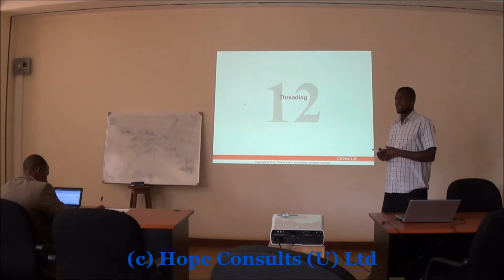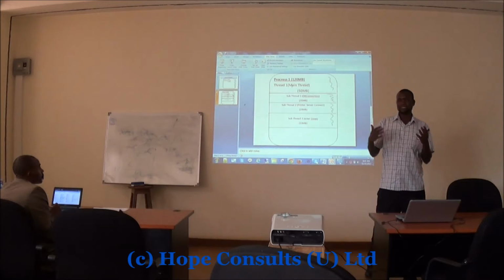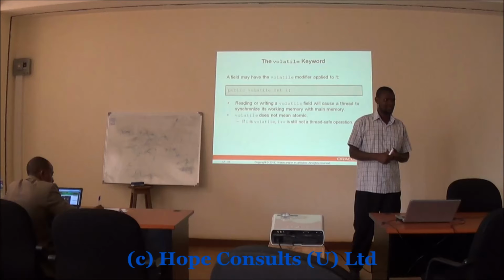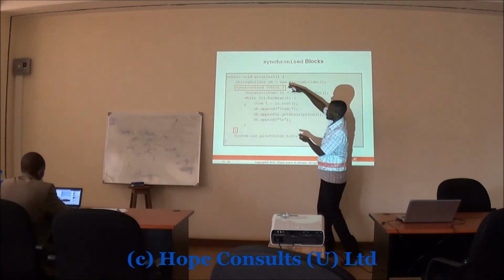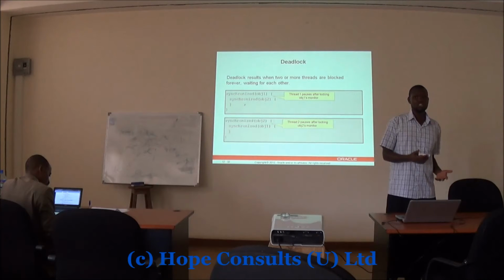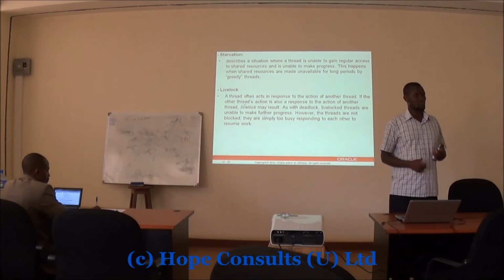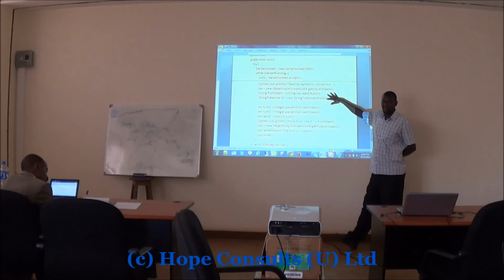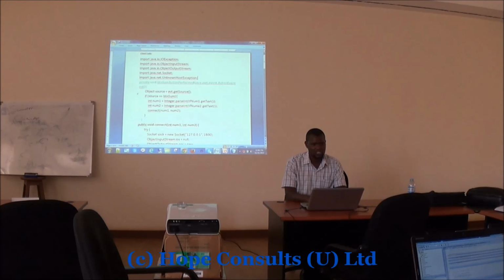Oracle Makerere Training Day Four Morning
This was a Training in Oracle held at Makerere University, November 2013.